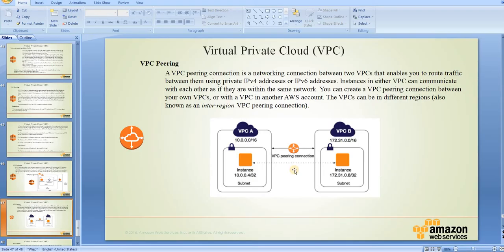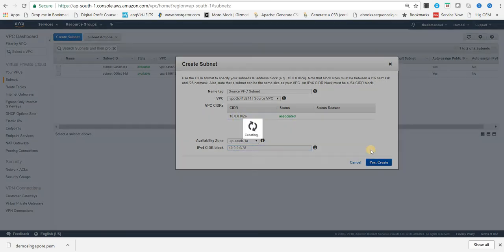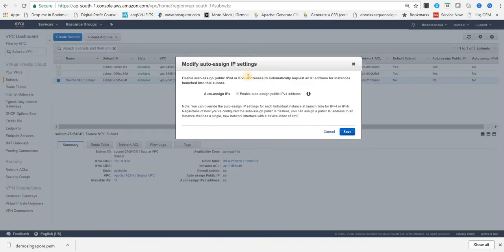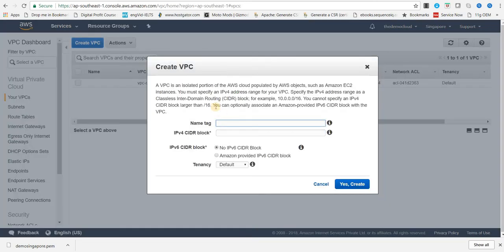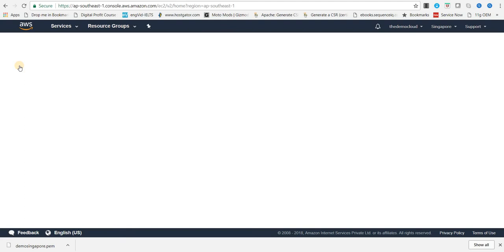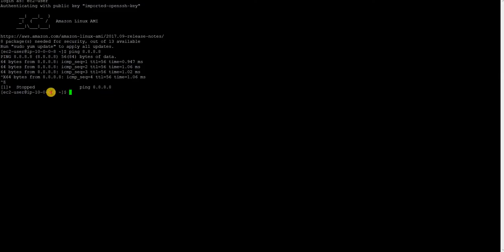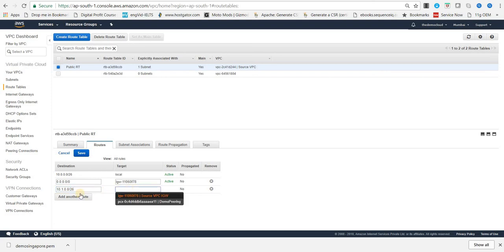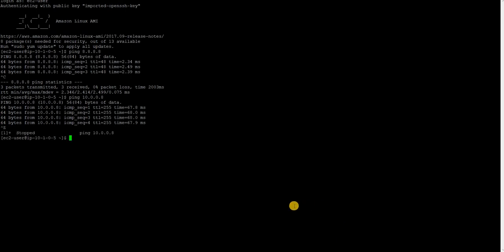AWS(Demo)Part-2 Create & Test VPC Peering Connection between 2 VPC's across different regions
This video demonstrates on how to create and test VPC peering connection between two EC2 instances in your VPC's in different regions in your AWS account.(Inter-Region VPC Peering).This is a new feature launched by AWS in 2017